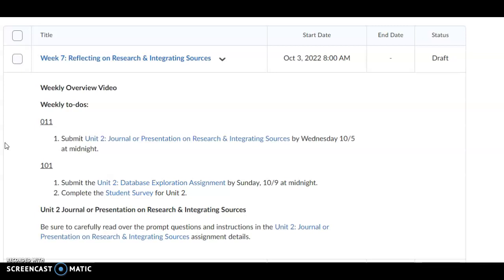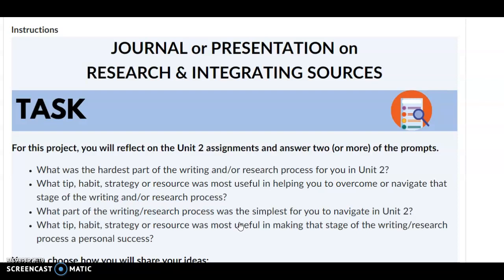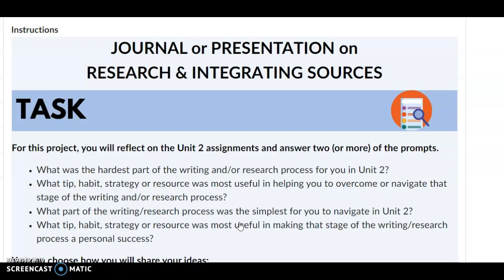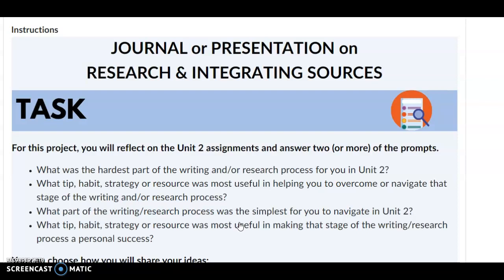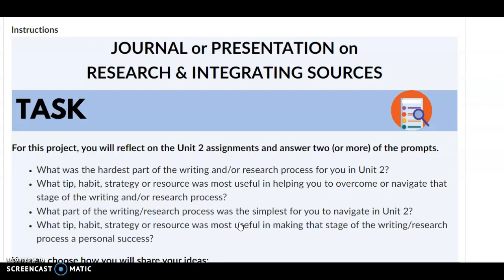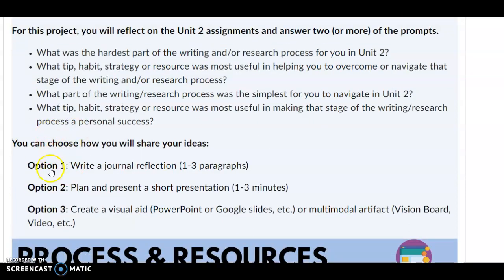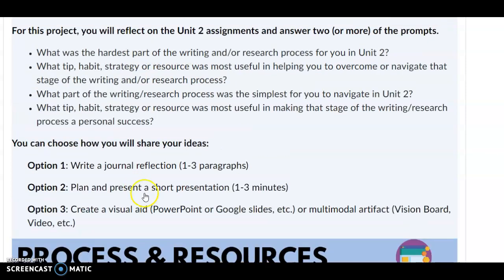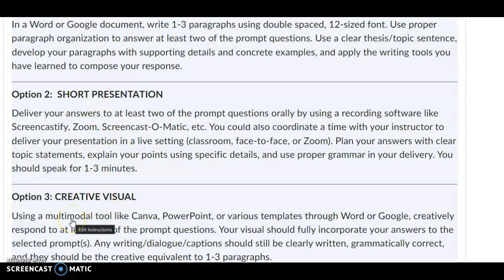011 Week 7 Overview